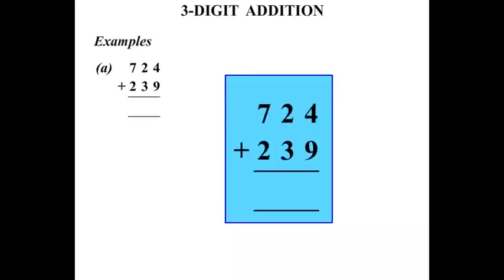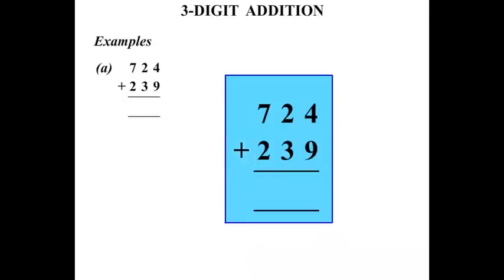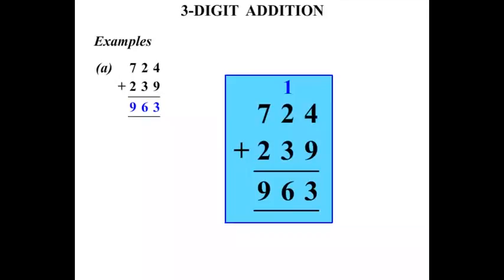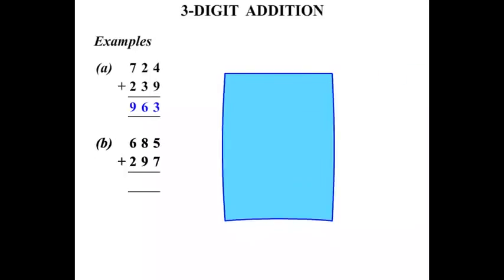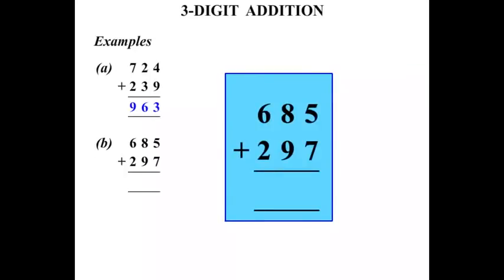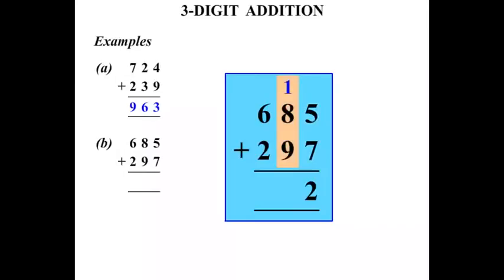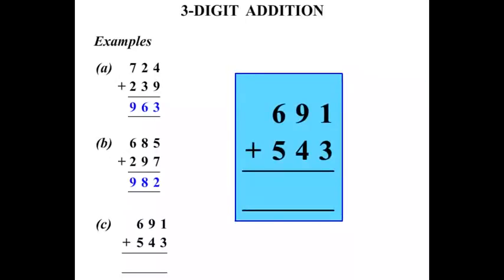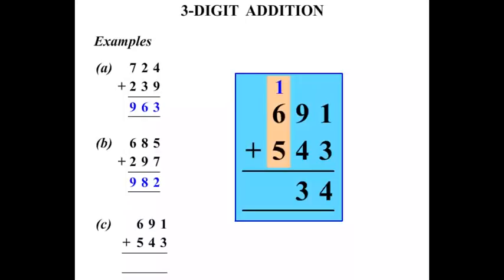Year 4 Lessons 2015: 3-Digit Addition